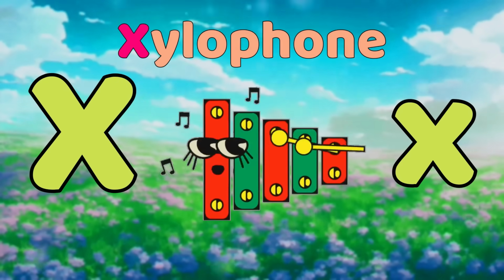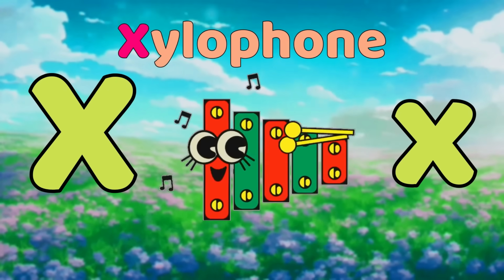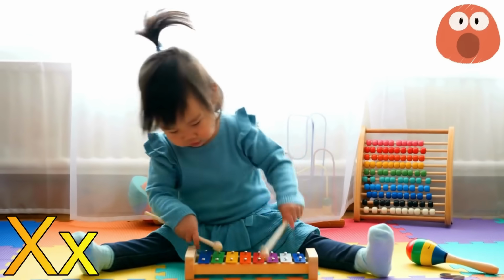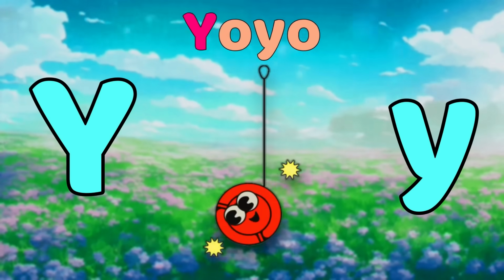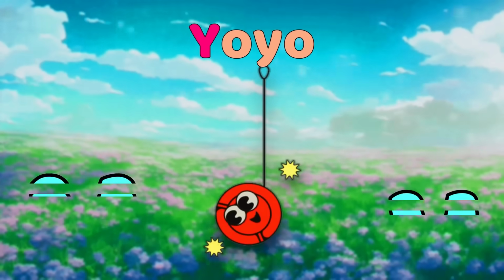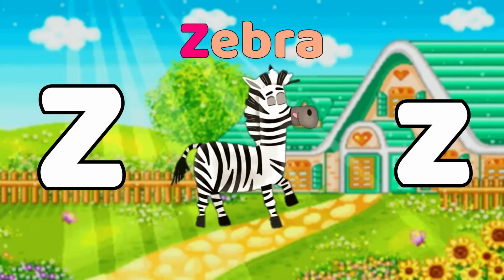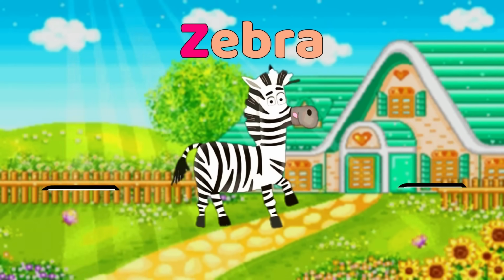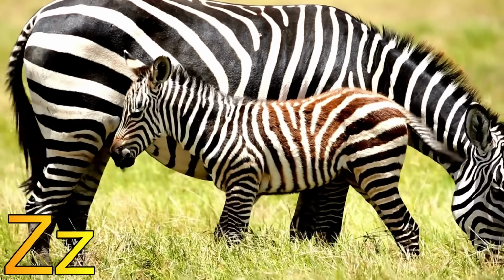ABC Alphabet Song | A for apple Phonics Song | ABCD Alphabet Rhymes for Nursery Kids - KK Education